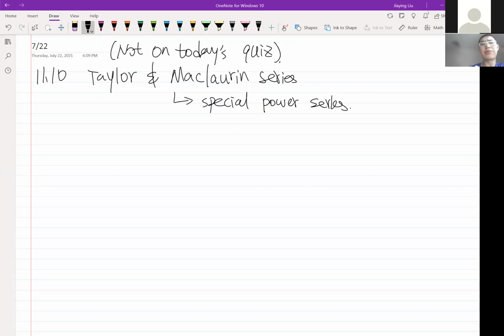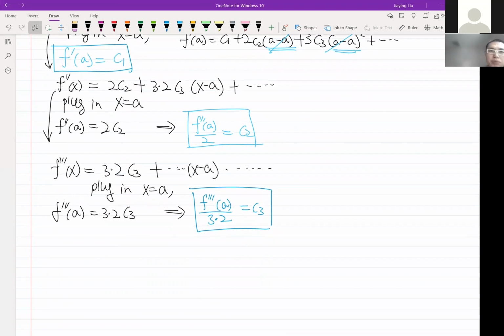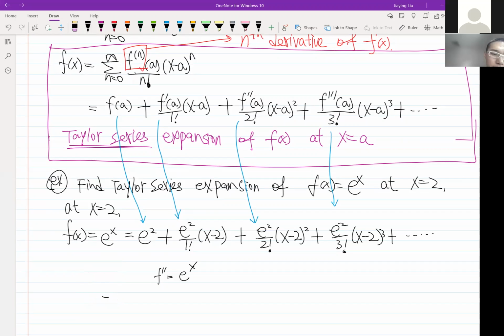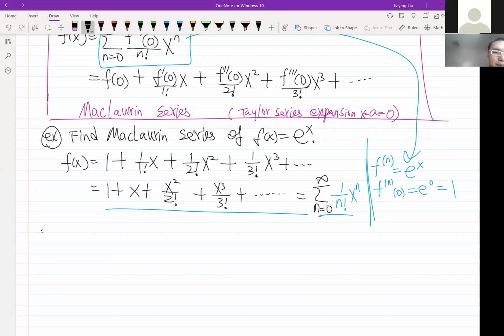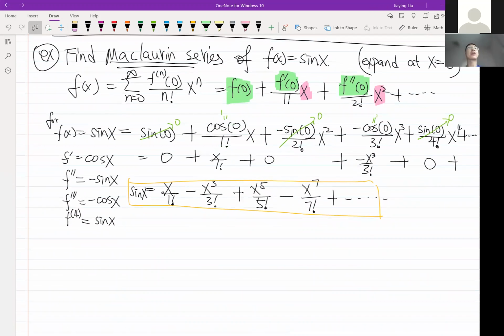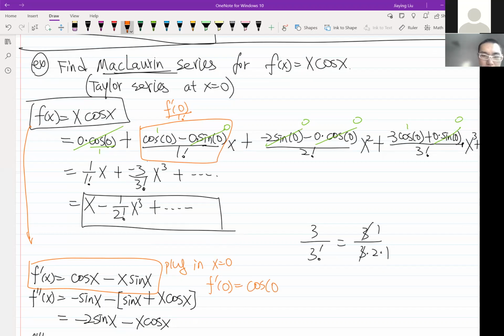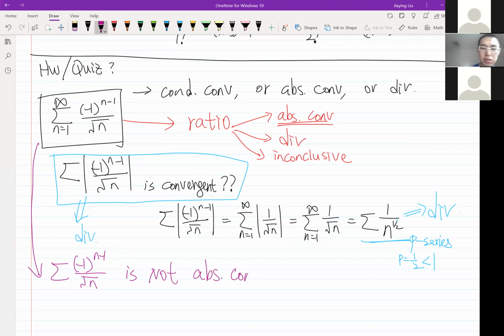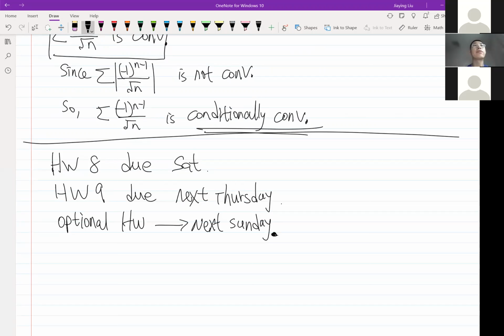Calculus II - Lecture 25 (07/22)